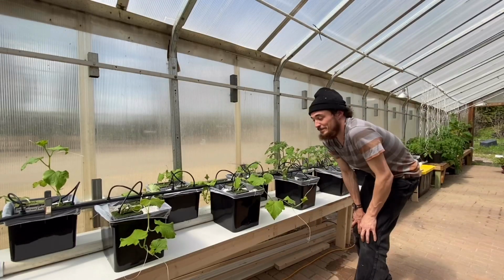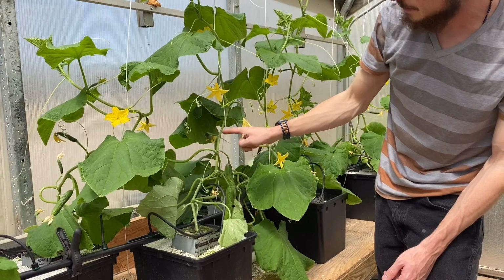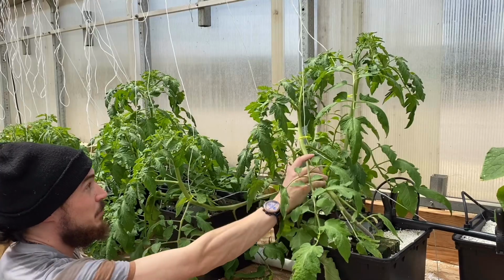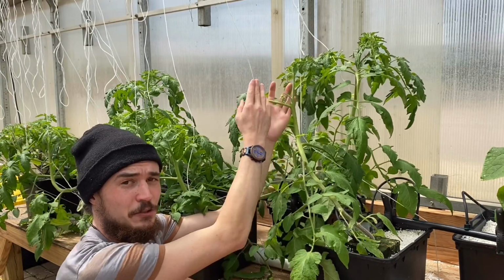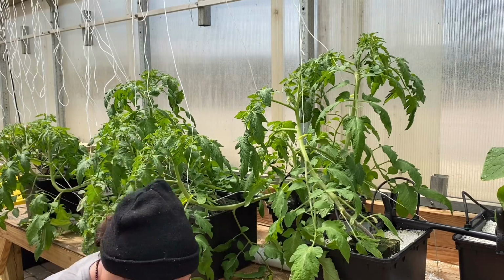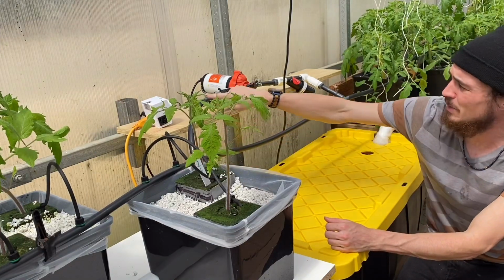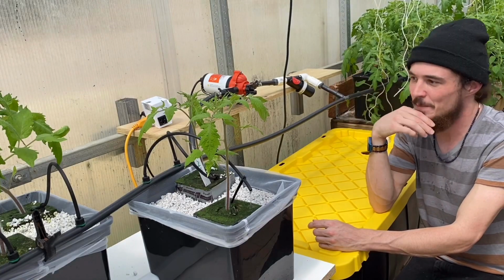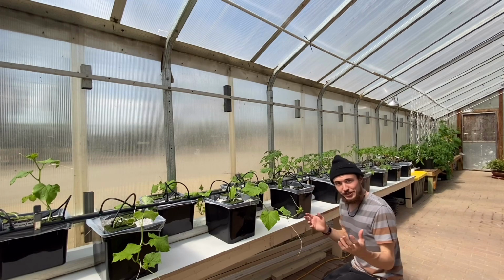Growing Tomatoes and Cucumbers in Dutch Buckets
30 Dutch Bucket Recirculating Hydroponics System, growing Cucumbers and Tomatoes very well!
Follow us out on instagram! @dropthebeetfarms